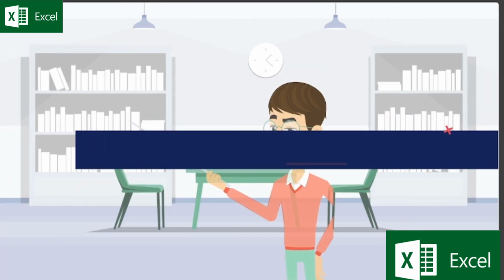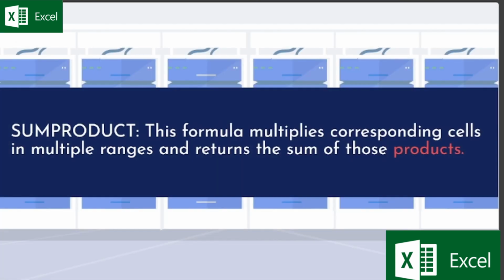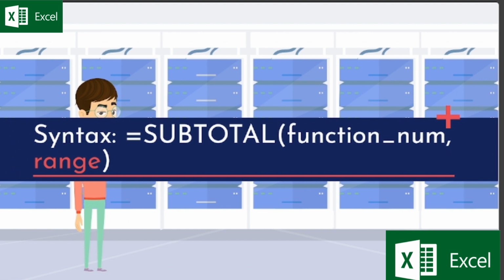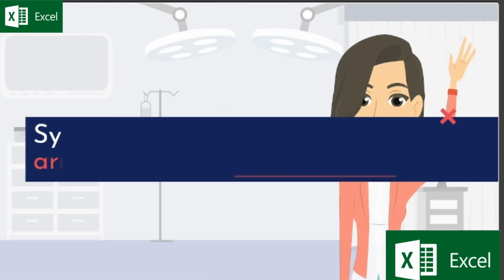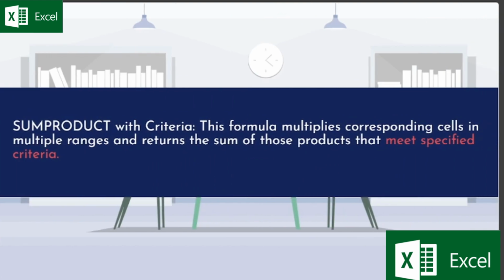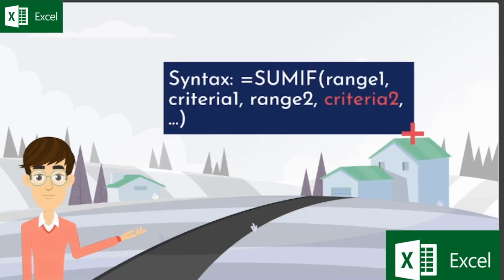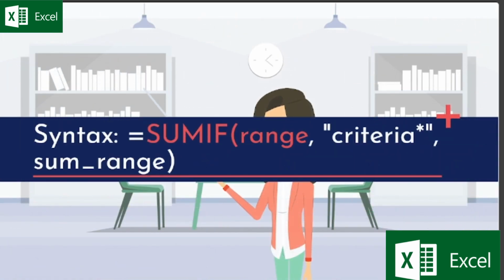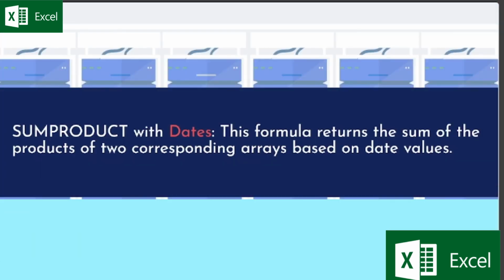10 Must-Know Sum Formulas to Excel at Microsoft Excel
10   Must-Know SUM Formulas to Excel at Microsoft Excel I